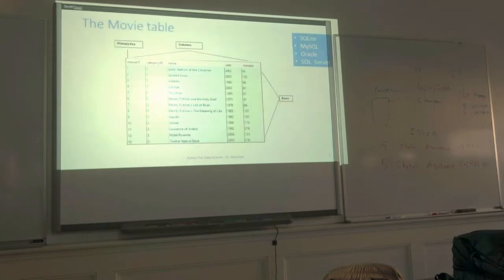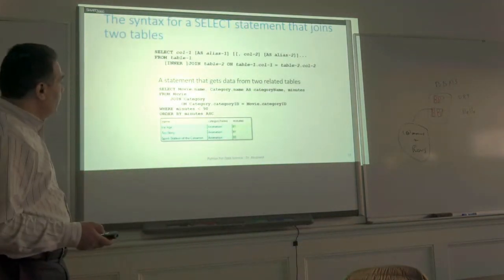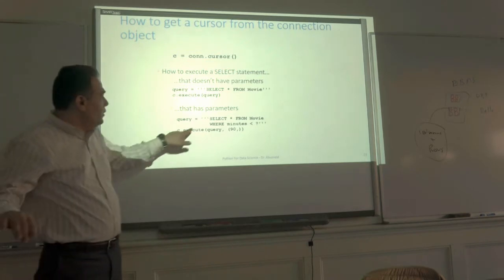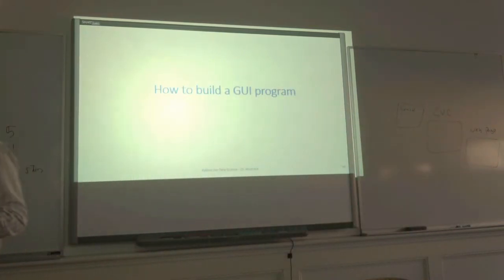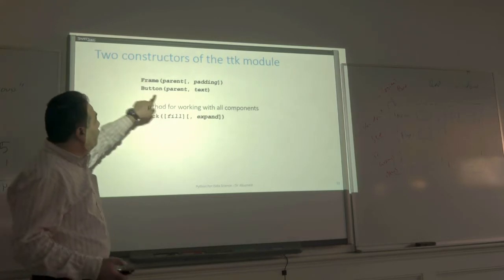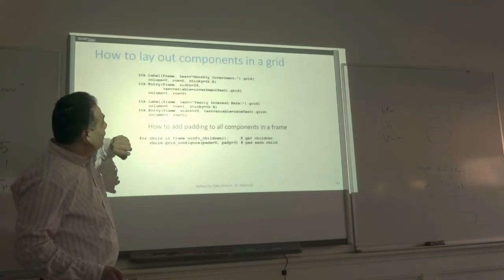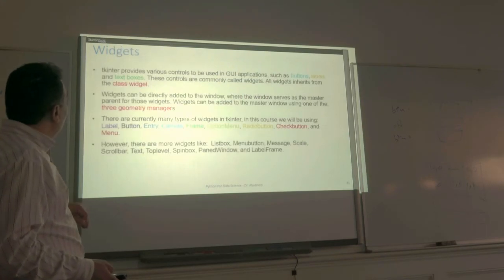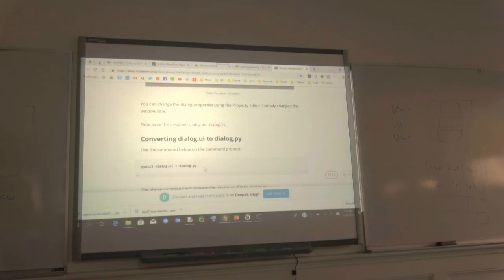Python for Data Science - Lecture 7